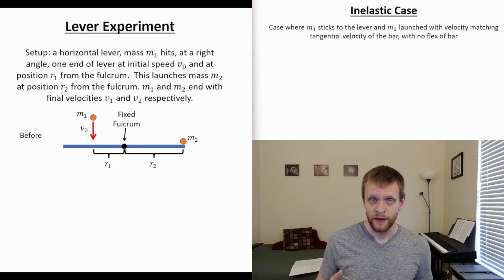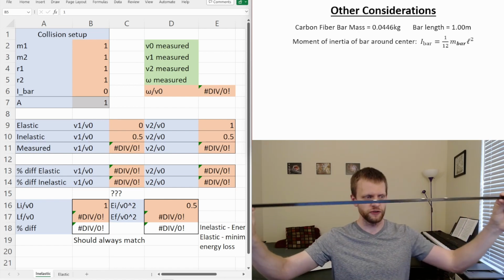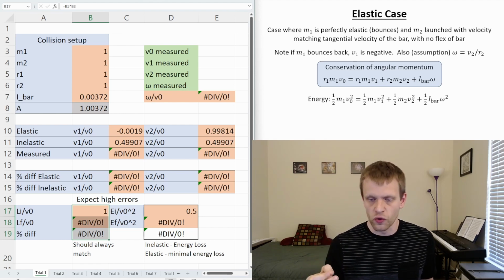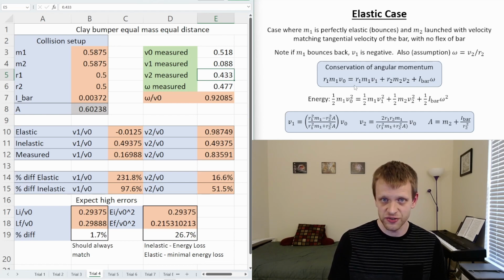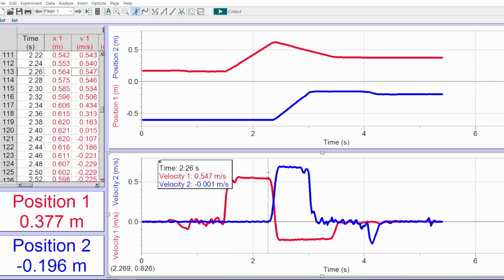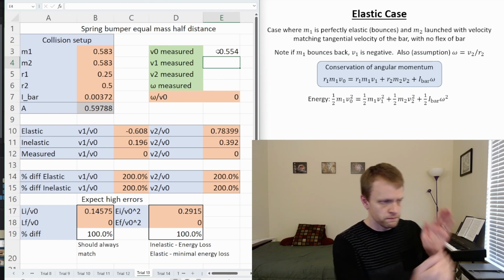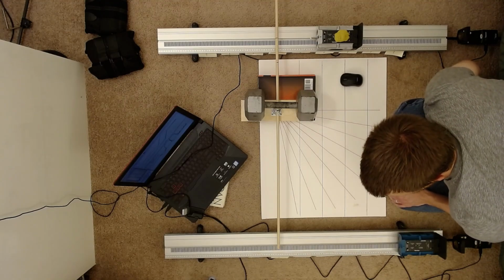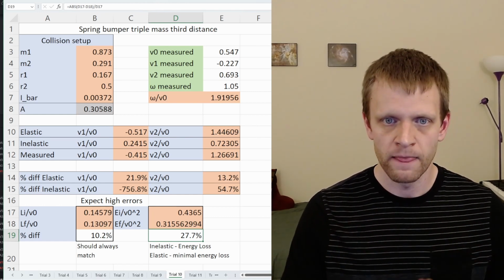Lever Launcher and Angular Momentum - Testing Physics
In this video, we demonstrate the principle of conservation of angular momentum for a series of lever launcher experiments, where a mass m1 collides with a horizontal lever in such a way that it launches a second mass m2 on the other side of the lever.  We do 26 different trials covering 13 different physical scenarios, using a variety of different masses hitting at different distances, using different bumpers for the masses (spring bumpers or clay), and using both rigid and flexible bars.

We find a strong agreement between the standard physics model based on conservation of angular momentum and our data, with a strong match between the initial and final angular momenta (22 of 26 trials matching within 5% and half of the trials matching within 2.5%).  We do not find a single case where the final velocities of the carts are outside of the range of what was predicted for the elastic and completely inelastic cases (as predicted by standard physics models).  We do not find a single case where the energy of the system increases (no free energy).

0:00 Introduction
0:54 Overview of relevant physics
3:36 Key importance of angular momentum
4:12 Models for completely inelastic and perfectly elastic cases
5:25 Using Excel for calculations
10:36 Verifying Excel Calculations match predicted equations
13:03 Measuring properties of rigid and flexible bars
18:46 Track setup
21:16 Types of collisions
22:40 Equal Mass Equal Distance Data Collection (Trials 1-4)
28:01 Analysis Preamble
31:36 Measuring angular velocity
35:27 Equal Mass Equal Distance Analysis (Trials 1-4)
41:07 It’s not linear momentum
42:53 Double Mass Half Distance Data Collection (Trials 5-8)
48:24 Double Mass Half Distance Analysis (Trials 5-8)
55:03 Triple Mass Third Distance Data Collection (Trials 9-12)
1:00:20 Triple Mass Third Distance Analysis (Trials 9-12)
1:06:20 Equal Mass Half Distance Data Collection (Trials 13-16)
1:11:46 Equal Mass Half Distance Analysis (Trials 13-16)
1:15:57 Double Mass Equal Distance Data Collection (Trials 17-20)
1:20:06 Double Mass Equal Distance Analysis (Trials 17-20)
1:22:58 Wood Lever Double Mass Half Distance Data Collection (Trials 21-22)
1:26:43 Wood Lever Double Mass Half Distance Analysis (Trials 21-22)
1:29:12 Wood Lever Triple Mass Third Distance Data Collection (Trials 23-24)
1:31:33 Wood Lever Triple Mass Third Distance Analysis (Trials 23-24)
1:33:05 Wood Lever Equal Mass Half Distance Data Collection (Trials 25-26)
1:35:46 Wood Lever Equal Mass Half Distance Analysis (Trials 25-26)
1:37:37 Concluding Remarks